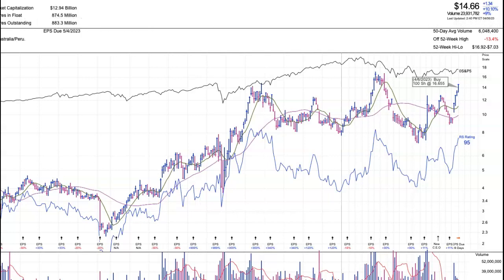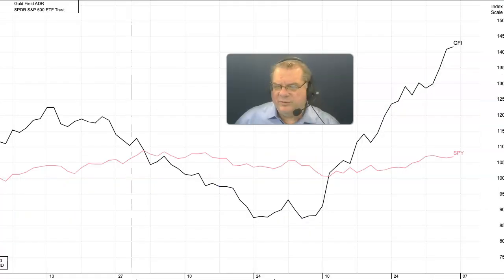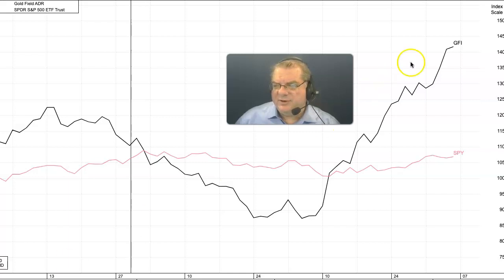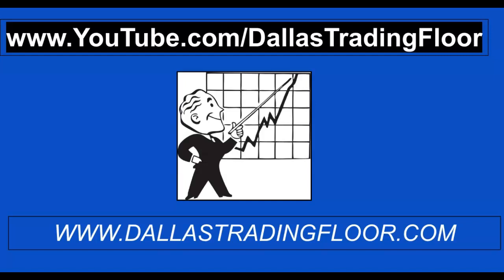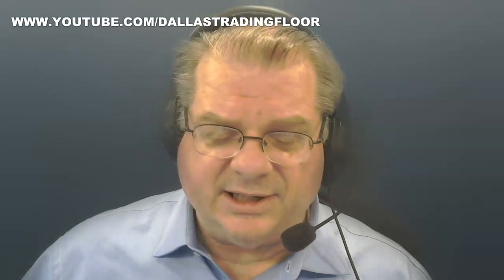Investors Move to Buy GOLD !